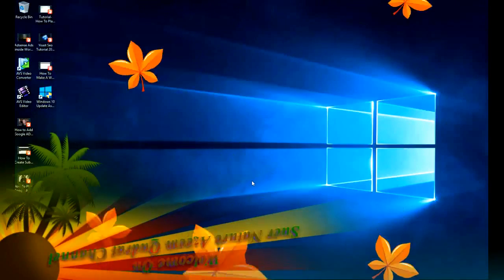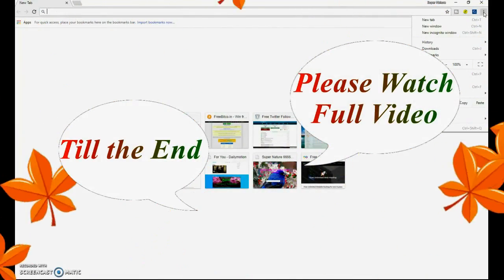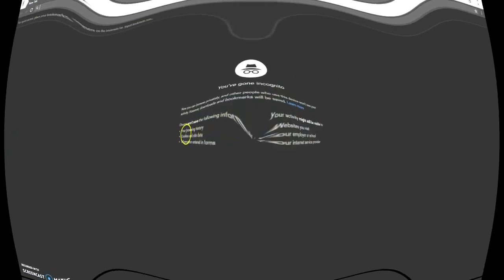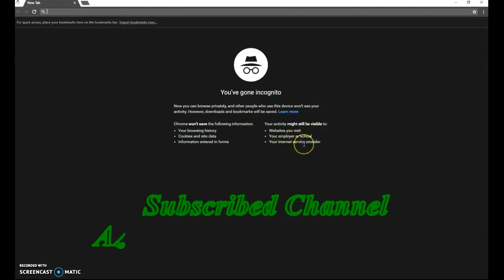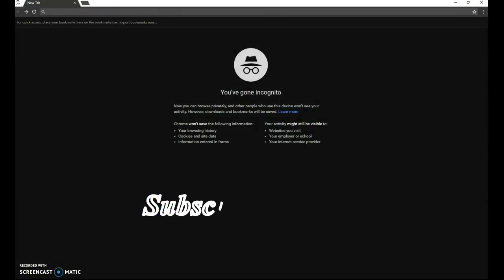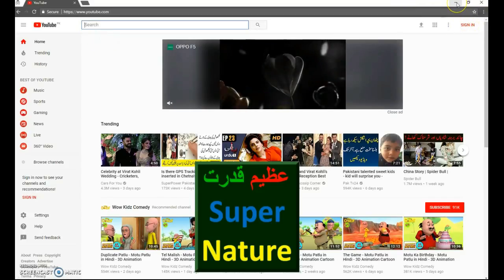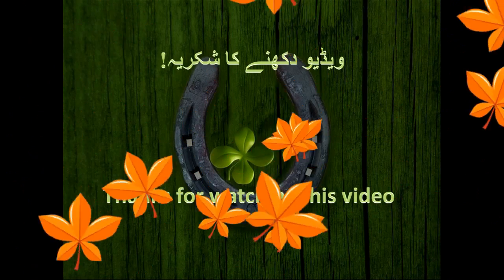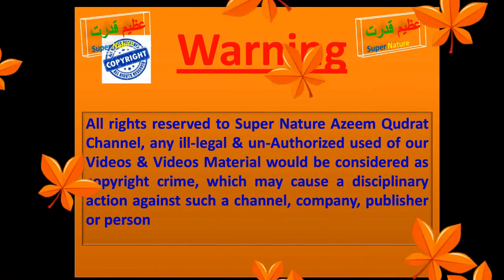Google Chrome New incognito window 007 Secrets 2018 Azeem Qudrat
You’ve gone incognito! Now you can browse privately, and other people who use this device won’t see your activity. However, downloads and bookmarks will be saved.
Chrome won’t save the following information: Your browsing history
Cookies and site data
Information entered in forms

Category:             Education        (Science & Technology, Spiritual )

Best Wishes
Azeem Qudrat Super Nature
6666666